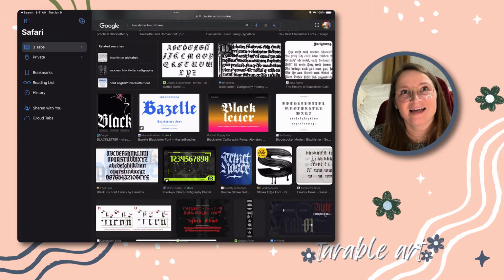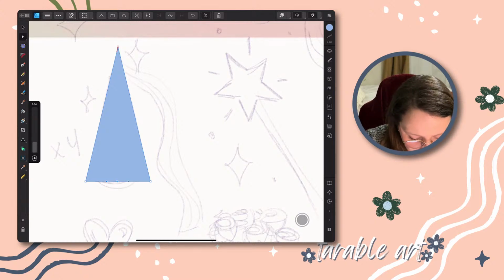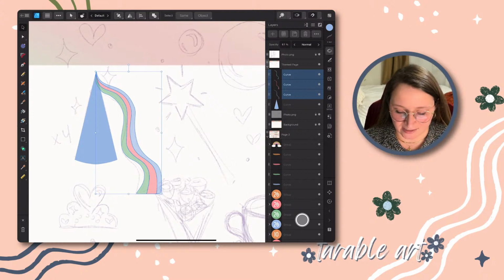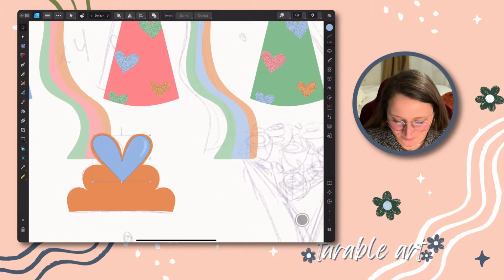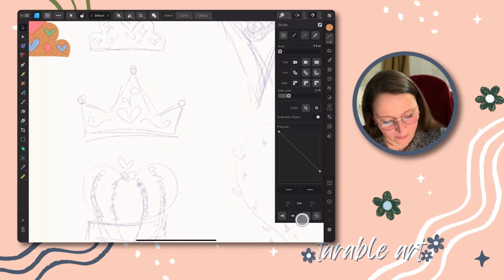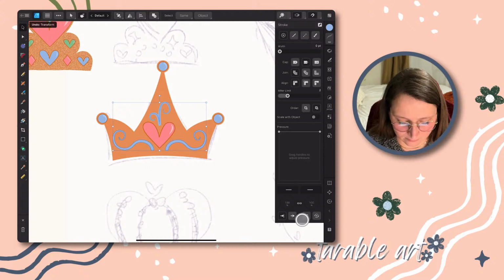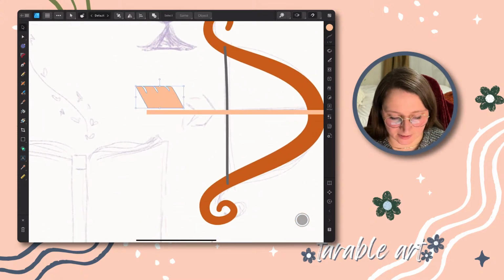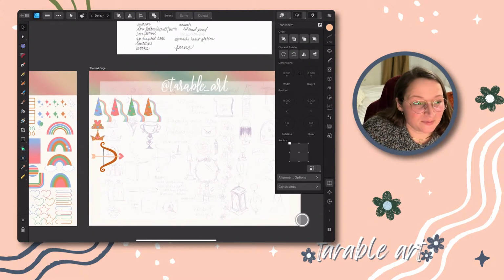✨ Designing my February Stickers in Affinity Designer 2 for the iPad ✨ Draw With Me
Hey, what’s up you guys?

Ever wondered how I make my digital stickers?

My favorite program to use is Affinity Designer. It has saved me so much time in so many ways, but I realize vectors can seem a bit daunting if you're not familiar wit them.

I'm really hoping by bringing you through this process with me it will help you feel more confident that you can do this too!

Learning Affinity Designer can open so many fun creative avenues for you and has some really cool ways of simplifying/automating some of the most tedious parts of design work so that you can focus more on the creation aspect.

I'm excited to share this with you today and give you some tips and tricks for making a cohesive font that you can be proud of, along with a couple little time savers I've learned along the way too!

I'm definitely open to doing more of these if you enjoy seeing them or following along. Or if you just want to hang out with your favorite beverage and your iPad and just draw something else while we hang out, that's cool too!

Affinity Designer is available for desktop but I prefer it on the iPad because I can use my Apple Pencil!

I also teach an entire course on this program and  how I use it to design my stickers - including all of my favorite time-saving hacks!

I launched a live version in Spring 2024 with zoom Q&As each week for 6 weeks, but then I decided to make this course more accessible and at a cheaper price point. It's  totally self-paced, it just excludes the live sessions. You get the same content and can submit questions via email, but it just won't have the community access and zoom calls for more direct attention. Still is a heckuva deal! (I also included the live replays from my beta launch for a little extra help if you need it).

Other things from me:

My 2025 Digital Planner (it comes in both a dark and light mode):

And here is the link to my Calm Your Mind planner on Amazon - the physical book ( I also have a digital version on Etsy)

Here's the digital planner version of that one on Etsy, if you prefer!

HAPPY CREATING! 🥳